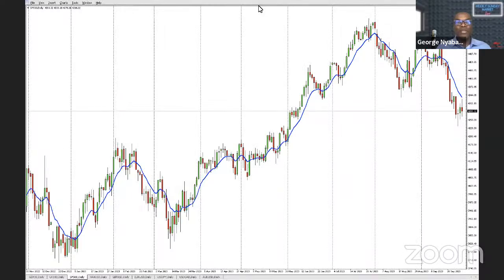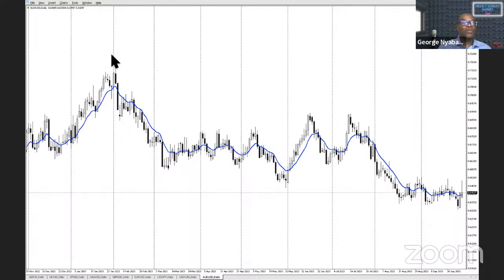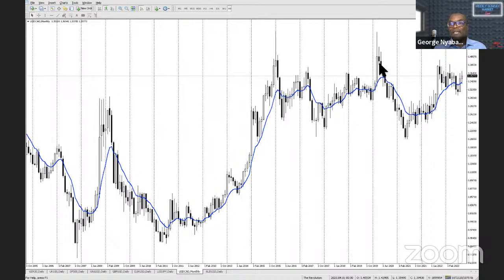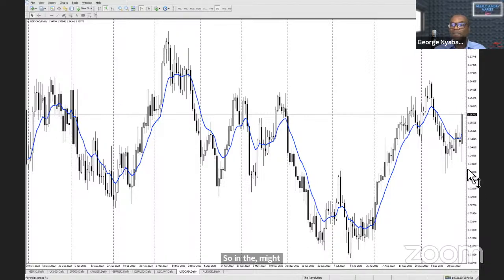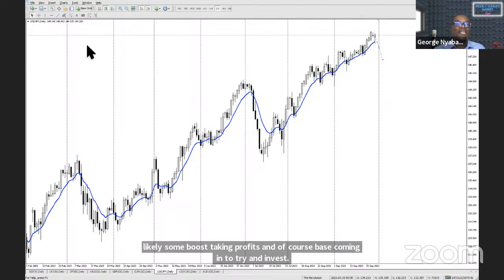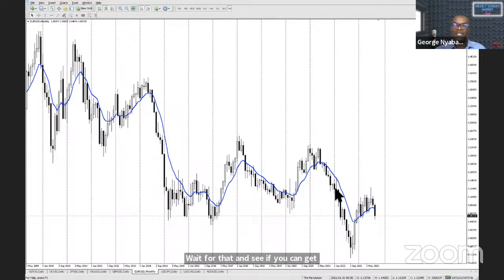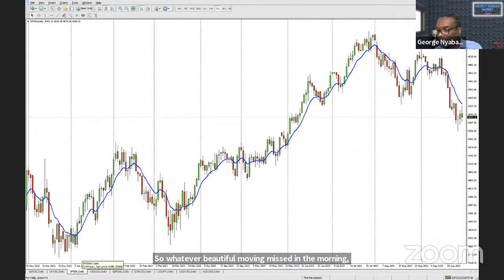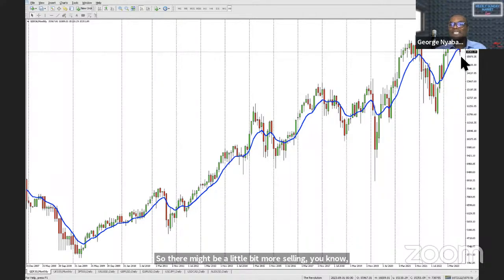Price Action + Money Management | Weekly Market Analysis [REPLAY]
WEEKLY SUNDAY MARKET WITH GEORGE NYABADZA

George is coming TOMORROW, SUNDAY at 5pm (Singapore Time) to share with us what are the latest updates and trends on the charts. Join him then!